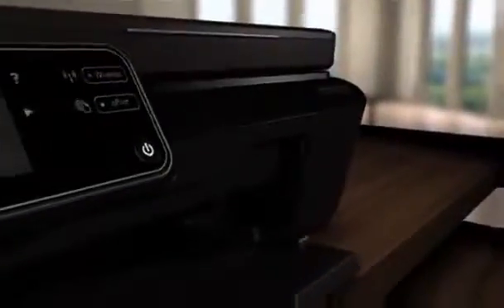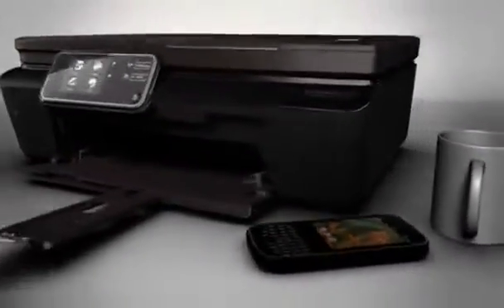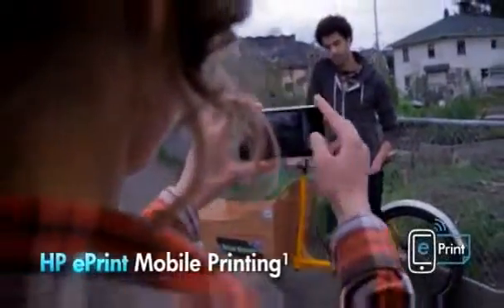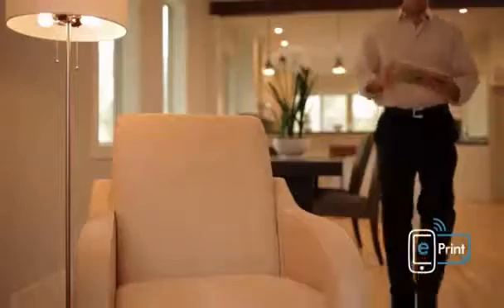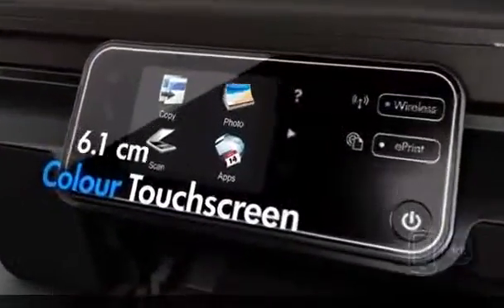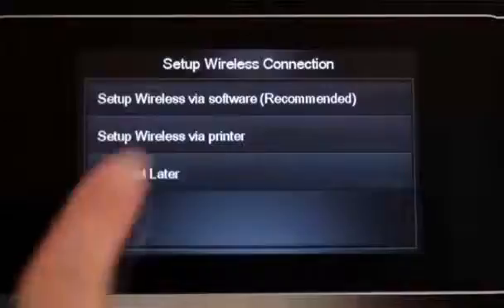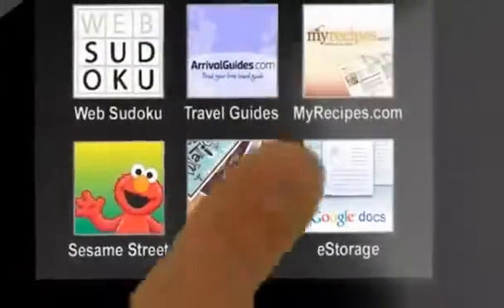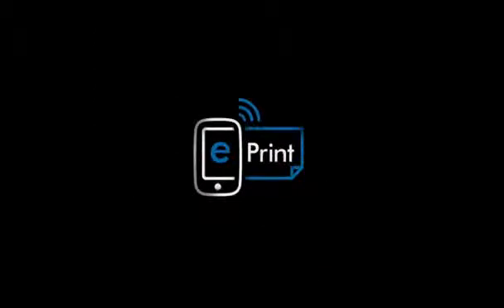HP Photosmart 5510 e-All-in-One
HP Photosmart 5510 e-All-in-One - Imprimante multifonction 3 en 1 jet d´encre